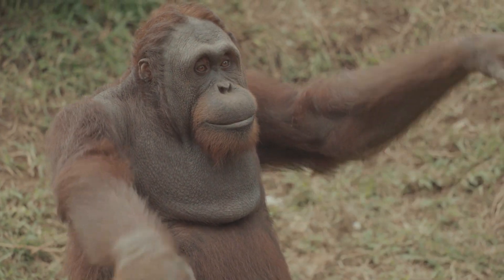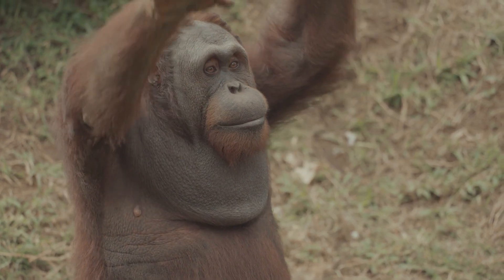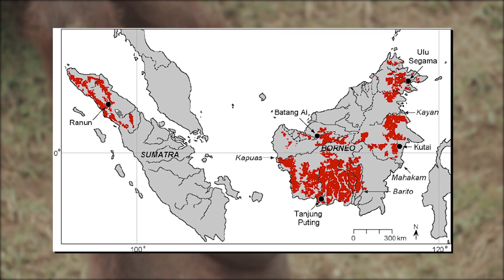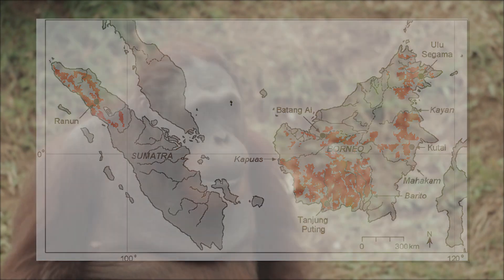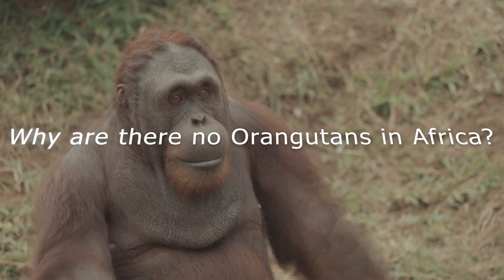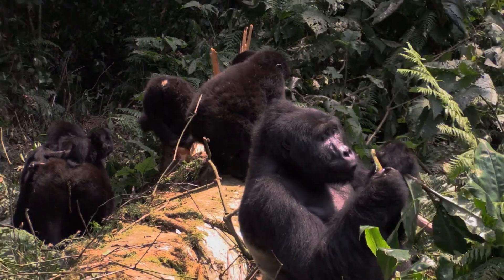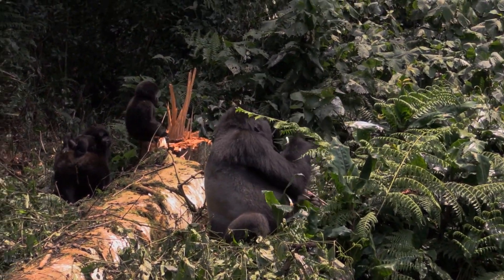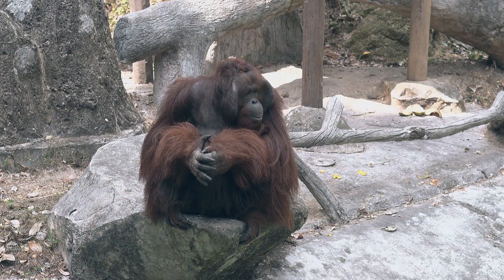Why Are There No Orangutans in Africa?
Orangutans belong to one of four genera of hominids, the other three being the gorillas, chimpanzees bonobos, and humans. They are perhaps most well known for their orange-colored fur, proportionately longer arms than legs, and arboreal lifestyle. They once inhabited the trees throughout Southeast Asia and parts of South China but now their populations are restricted to just some small areas of the islands of Borneo and Sumatra.
Here, we ask the question why are there no orangutans in Africa?